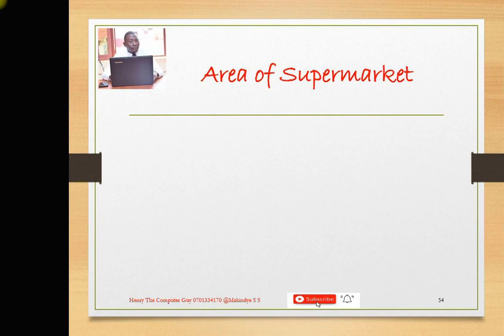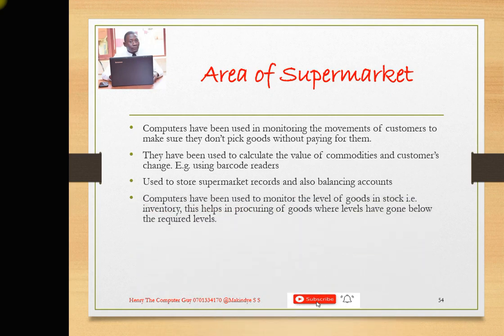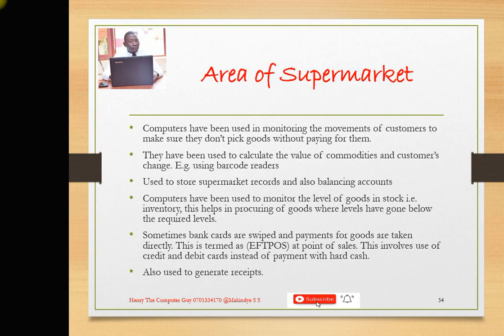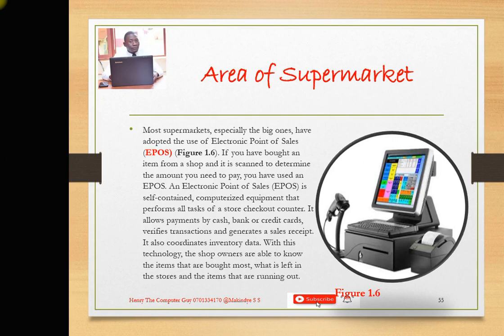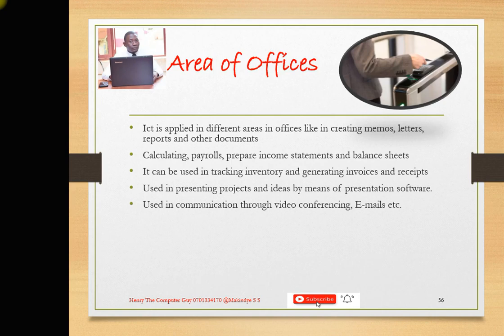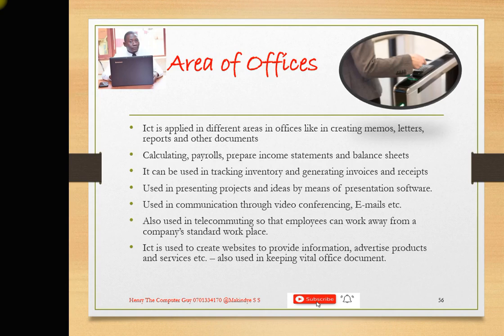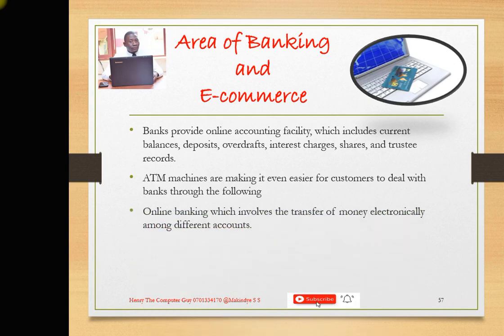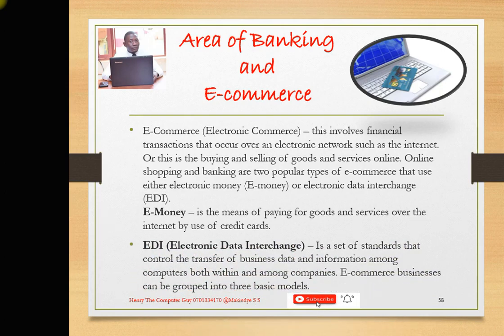NC Senior one Lesson 16 Areas of Supermarket, office, Banking and E-commerce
ICT New Curriculum 2020 Application of computers in the Areas of Supermarket, office, Banking and E-commerce